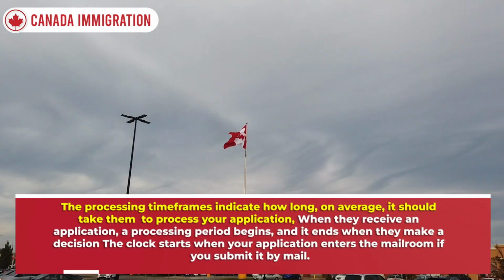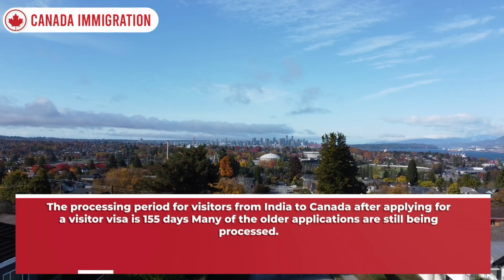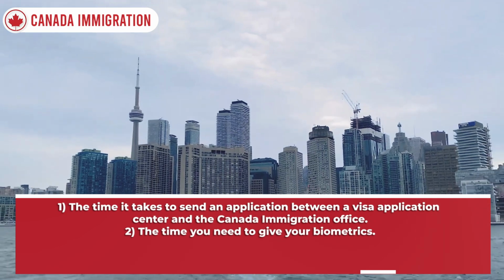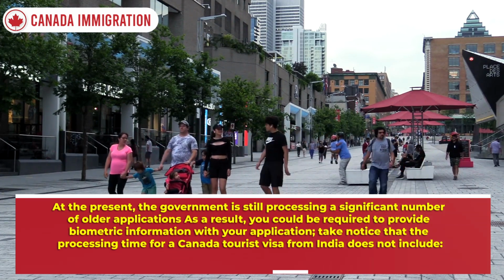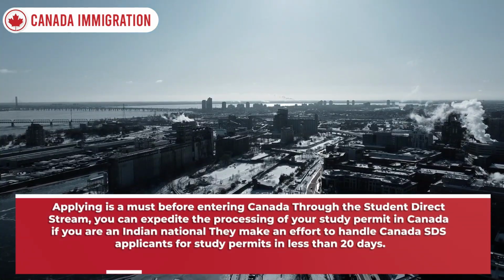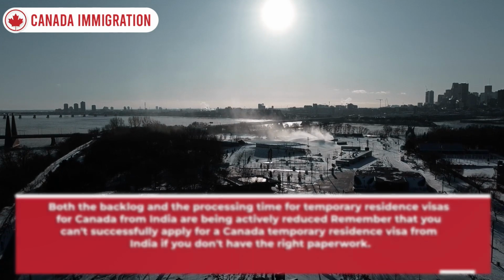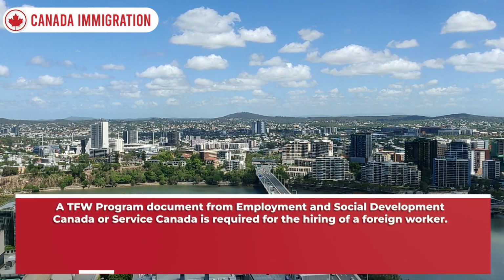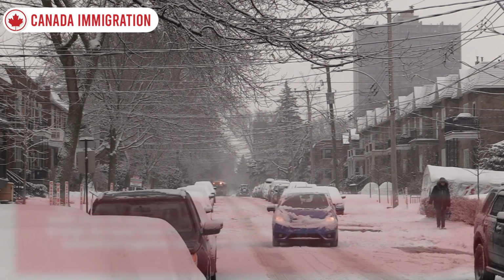Canada Immigration : IRCC Latest Processing Time for Study Visas, Work Visas, & Visitor Visas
It begins when you submit your application, whether you do it in person or online You must possess a valid travel document, a passport is required as well as sufficient means to support you and your family while you are in Canada.

🎵 Track Info:

Title: Upbeat Corporate by JP Bianchini